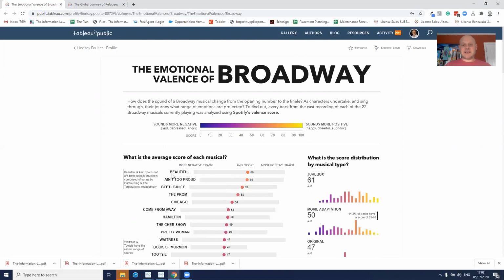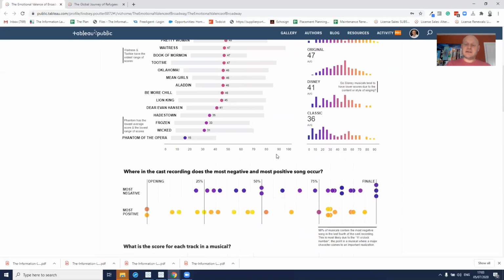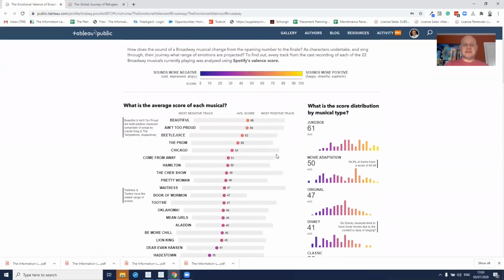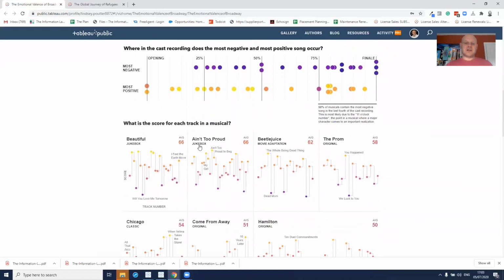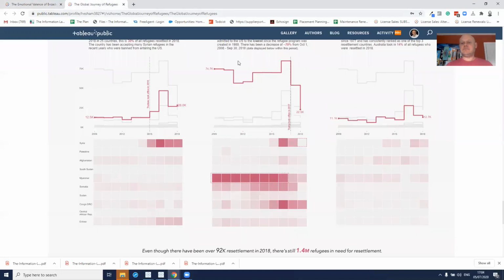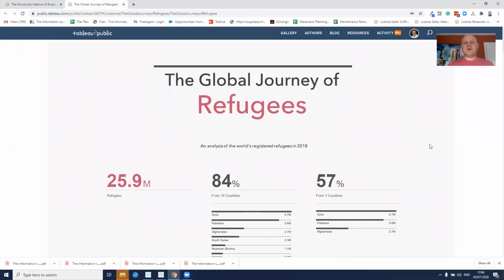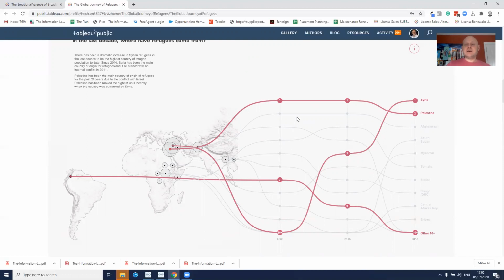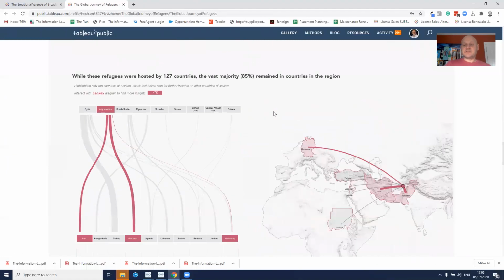IronViz 2020 - Datasets, Getting Started and Judging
I wanted to talk a little about how to choose a dataset for IronViz, how to get started with your entry and what the judges are looking for in Ironiz.